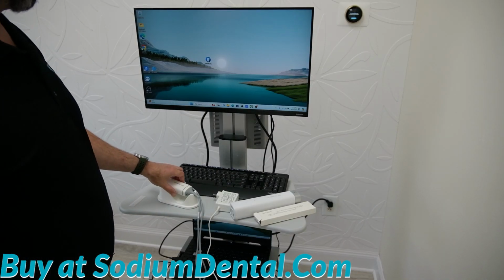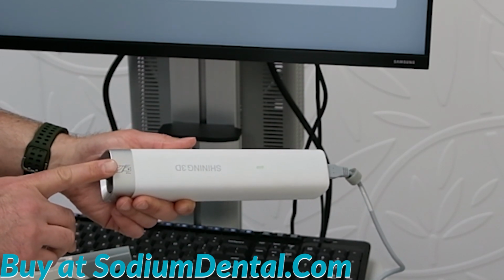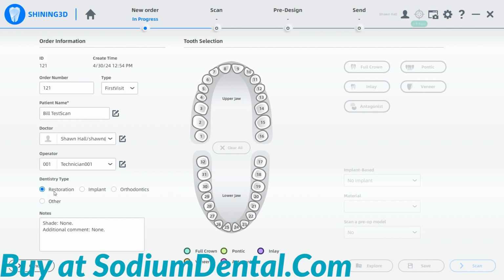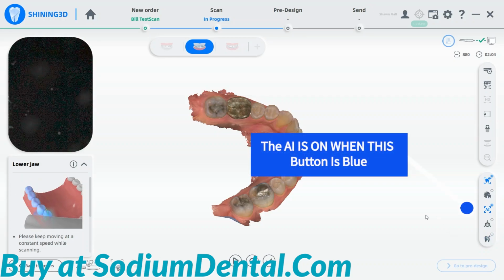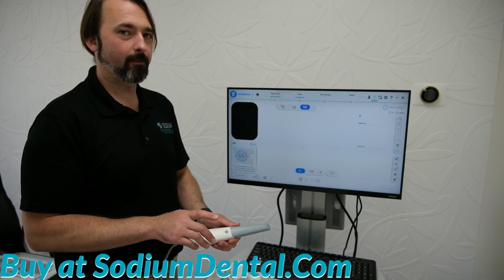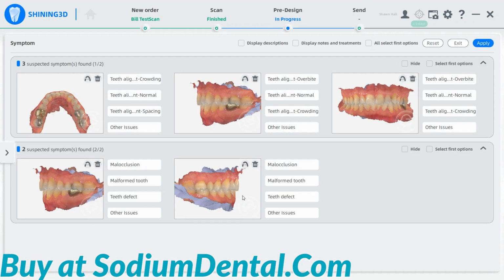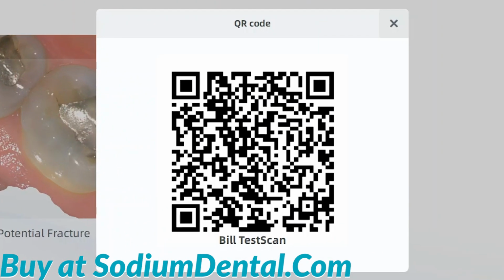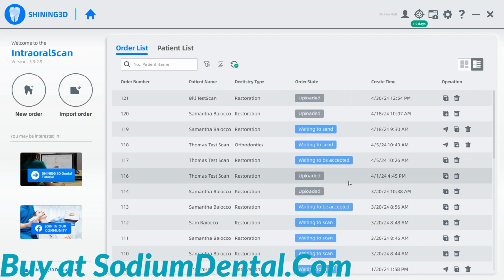AOS3 Scanner Assembly and Training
Sodium Dental
Dental Technology Sales, Support, & Dental X-ray Sensor Repair

Have a broken dental x-ray sensor?  Sodium Dental can refurbish it and get you back up and running quickly at a cost far less than purchasing a new sensor.

We are able to refurbish:
- Kodak dental sensor repair
- Dexis dental sensor repair
- Schick dental sensor repair
- Gendex dental sensor repair
- Sirona dental sensor repair
- and many other dental sensors on the market.

for more information.